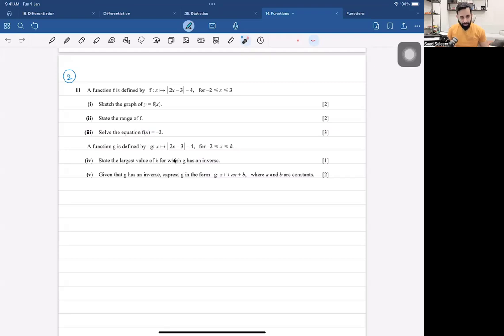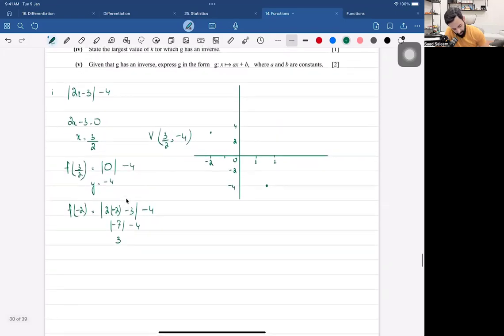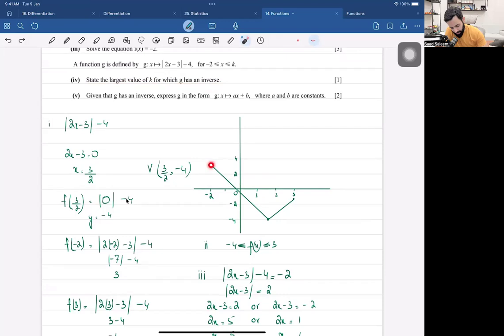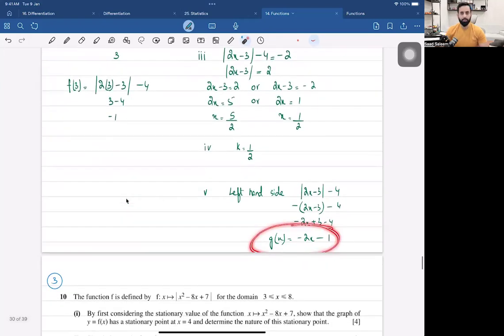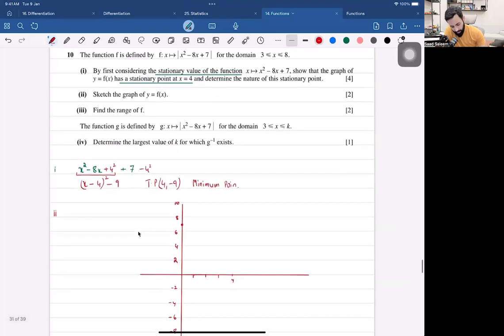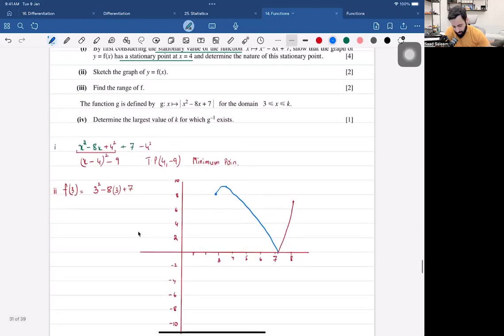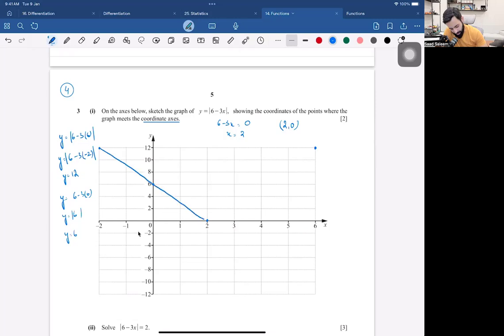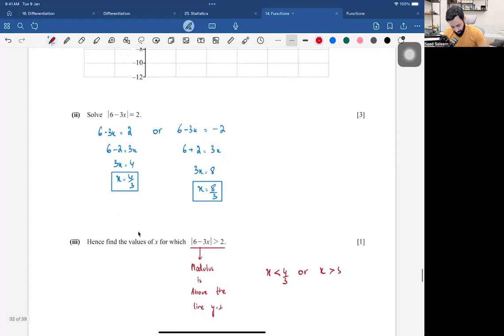IGCSE / O Level - Add Math: Functions Part 8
We’re back with another episode in our IGCSE / O Level Add Math - Functions series!

In this part, we’re diving deeper into functions — solving tougher problems, tackling past paper questions, and explaining key ideas to sharpen your understanding and exam performance.

Stick around and keep practicing! 💥
Make sure to check out previous parts if you missed them.

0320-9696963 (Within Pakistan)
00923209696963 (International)